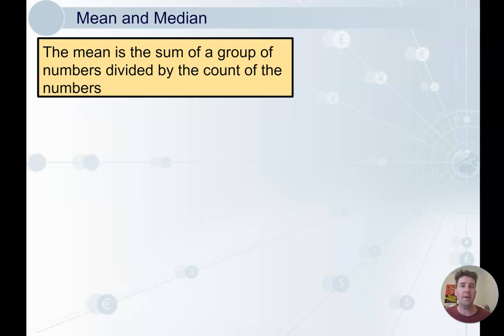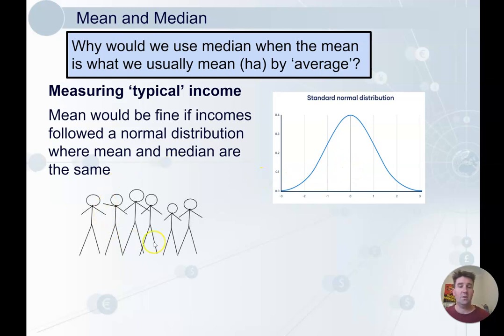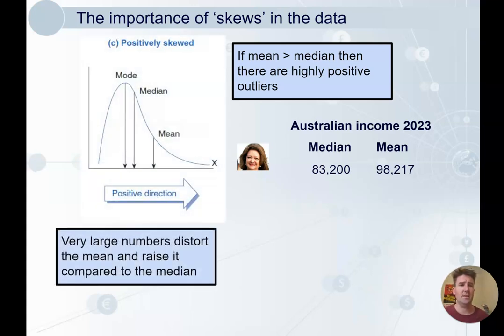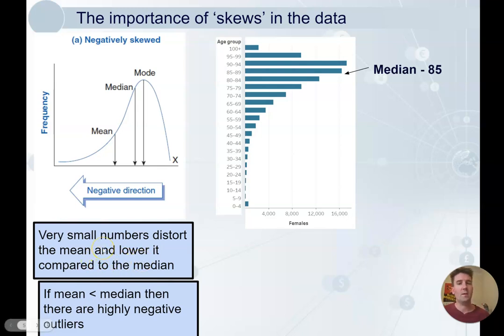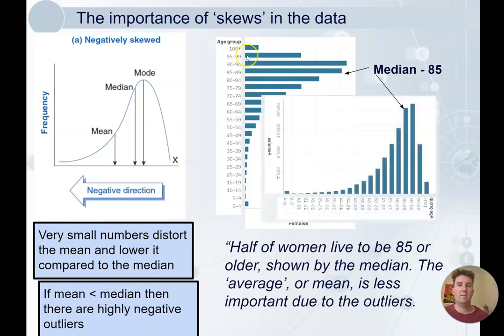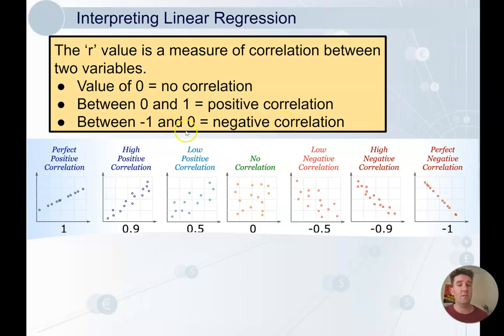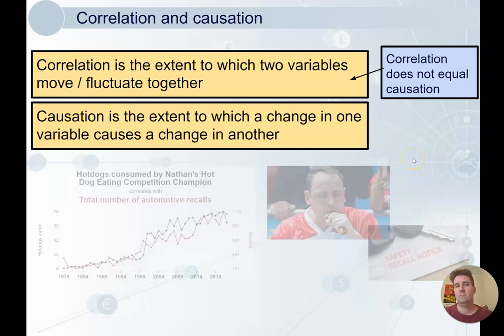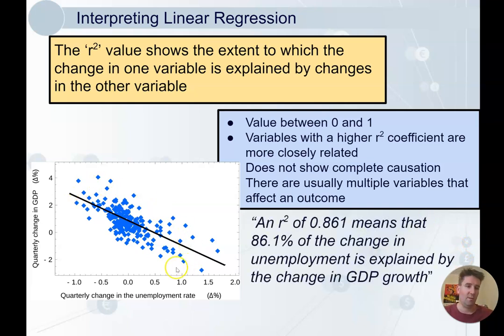41 - Data Analysis (Year 12)